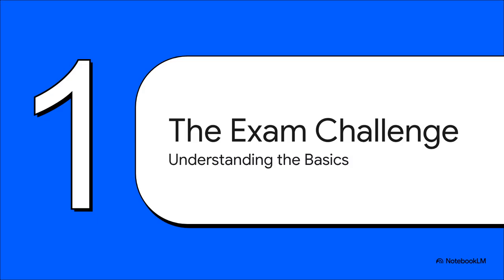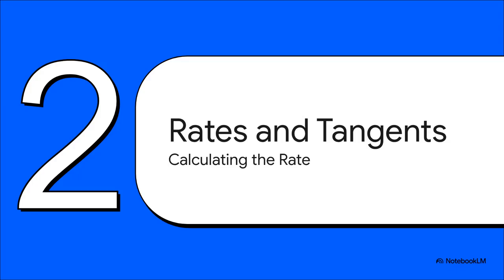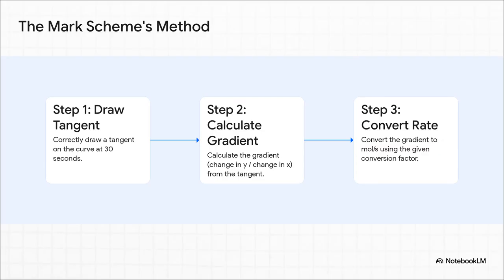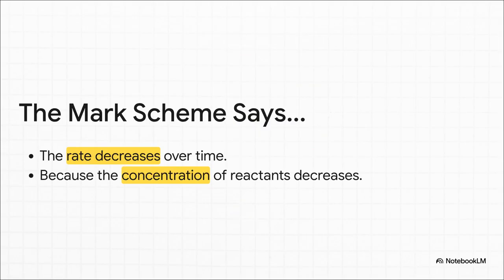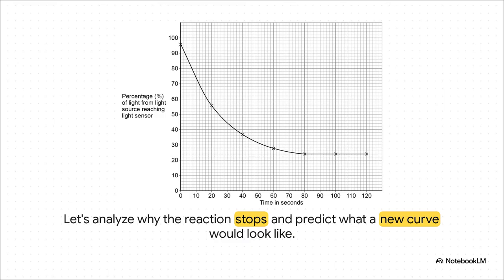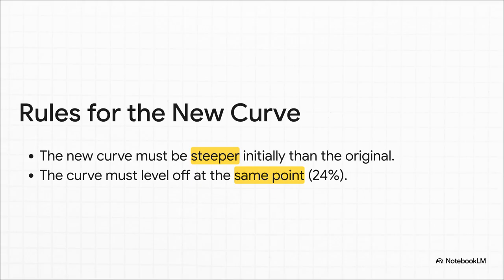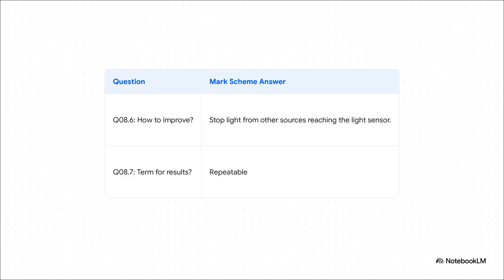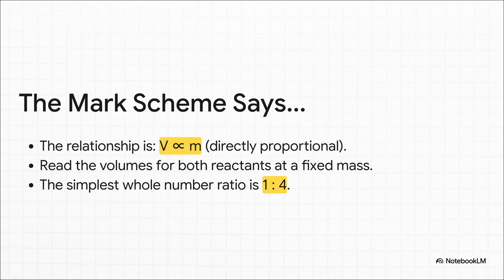AQA GCSE Chemistry 2022 Past Paper Higher Tier Paper 2 Q8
2022 Past Paper
Higher Tier Paper 2
Q8 Rates of Reaction